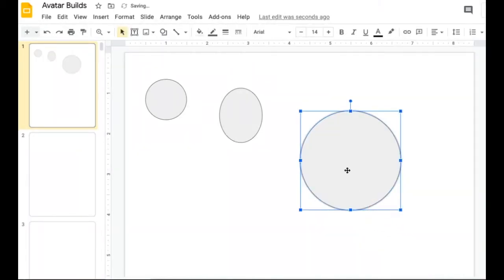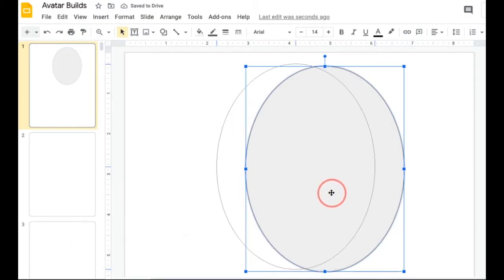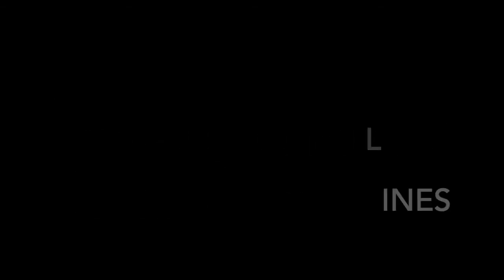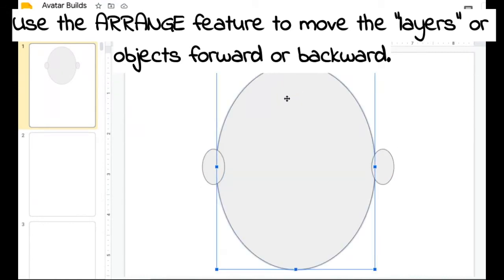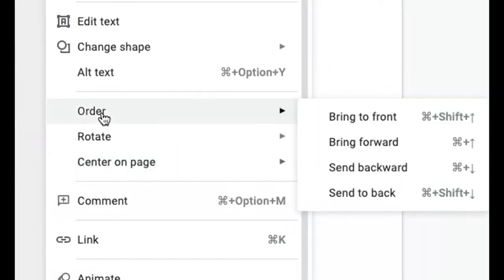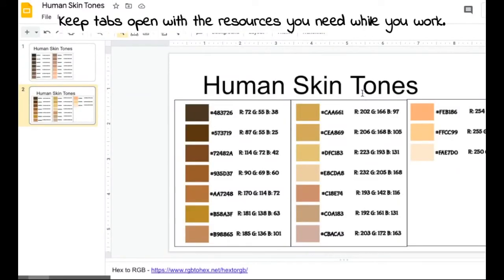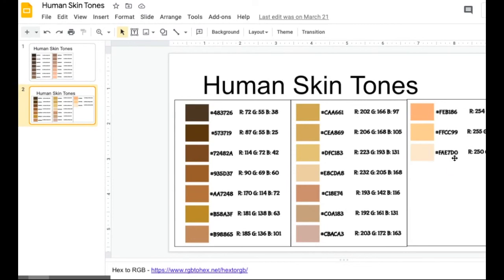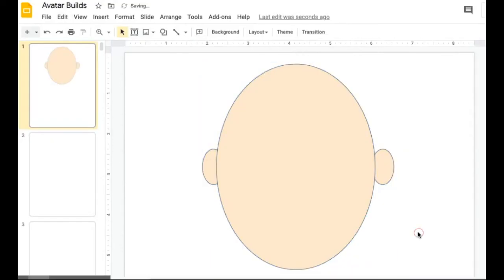Part 2 Head Ears Skin Tones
Watch this video to learn about the Oval tool, making perfect circles, arranging and ordering the objects "layers," and how to use hex codes in custom colors to find a skin tone. Use the link below or Google it to find another hex code.